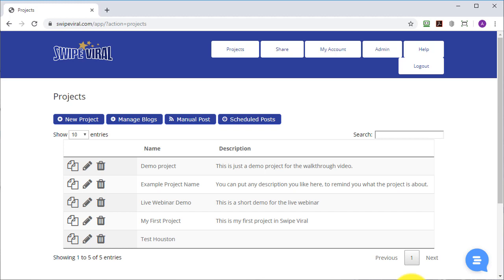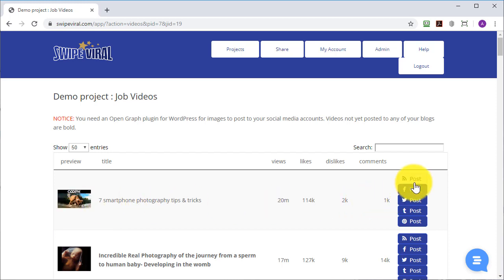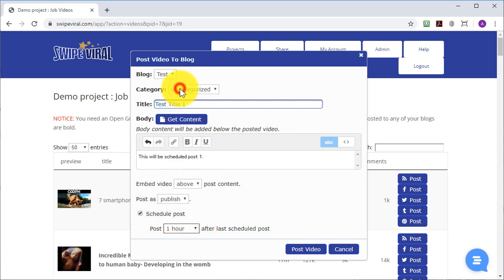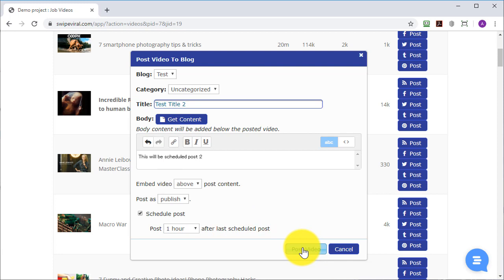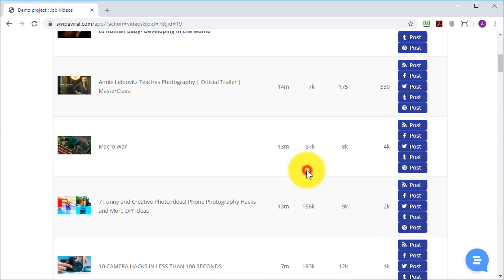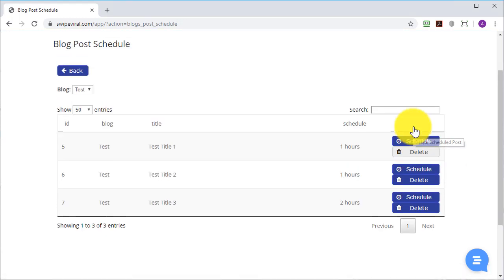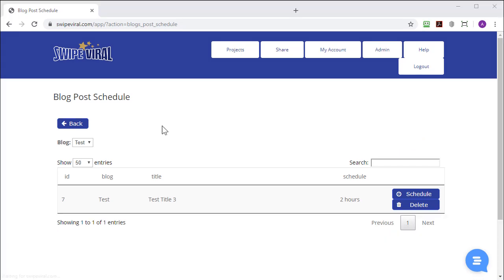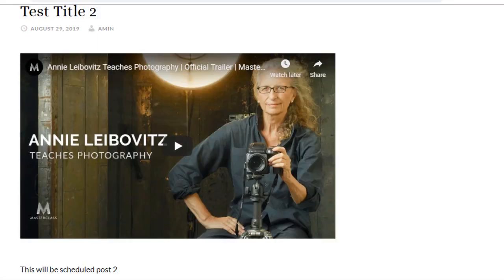SwipeViral Post Scheduling